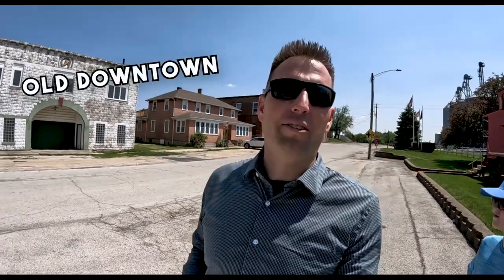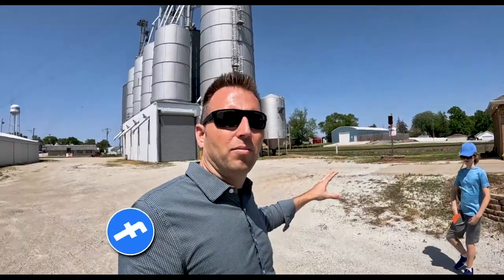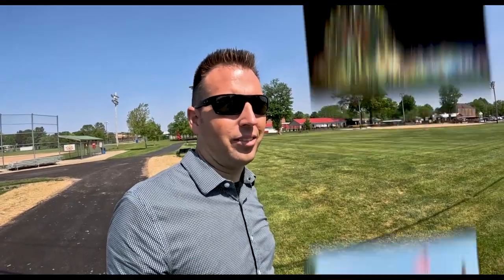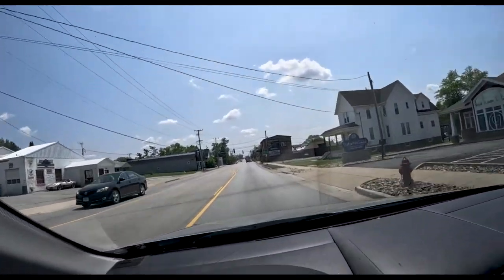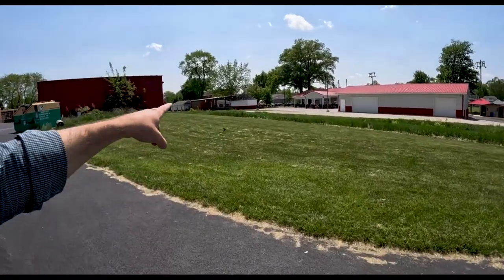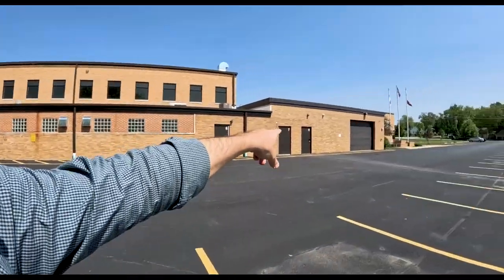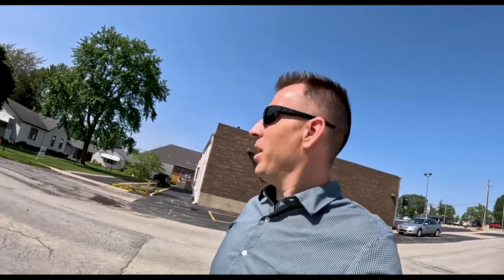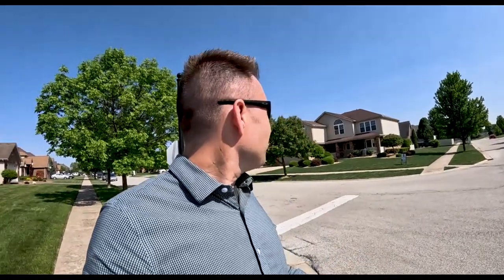Living in Beecher Illinois - FULL VLOG TOUR | Tony Anczer, Realtor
Living in Beecher Illinois [FULL VLOG TOUR] - Are you moving to or relocating to Beecher Illinois and looking to find some acreage or extra space when living in Beecher Illinois?

In this video we give a FULL TOUR of the town of Beecher Illinois which will give you a good feel for the town of beecher illinois.

💻 Let's Meet!

0:00 Intro
1:10 Tony Anczer Introduction
1:50 Beecher Illinois History
2:10 Beecher Illinois Railroad
3:05 Beecher Illinois Grain Elevator
5:15 Drive Through Old Area Of Beecher
5:50 Lions Park Beecher Illinois
7:00 Firemans Park Beecher Illinois
8:00 Route 1 Driving Tour Beecher Illinois
12:00 Cardinal Creek Golf Course Beecher Illinois
13:00 Beecher Elementary School
13:30 Beecher Illinois Baseball Fields
14:40 Beecher Community Library
15:18 Beecher Illinois Bells
15:45 Beecher Illinois Junior High School
16:09 Beecher Illinois High School
18:55 Faith Church Beecher Illinois
20:15 Nantucket Cove Subdivision Beecher Illinois
20:51 Hunters Chase Subdivision Beecher Illinois
21:20 Homes For Sale In Beecher Illinois

📲 We have so many people contacting us who are moving here to the South Chicago Suburbs and Northwest Indiana and I ABSOLUTELY love it! Honestly if you are moving or relocating here to Northwest Indiana or Chicagoland Illinois, we can make that transition so much easier on you!!

💻 Let's Meet!